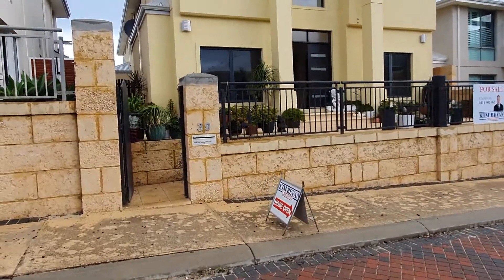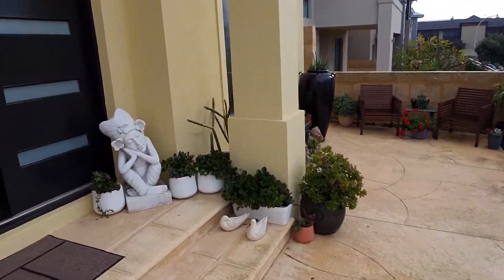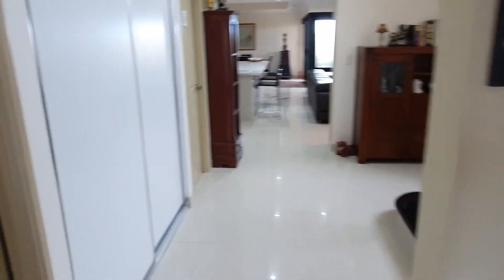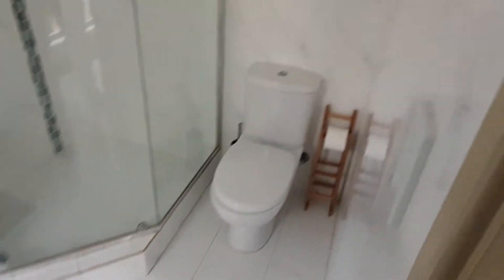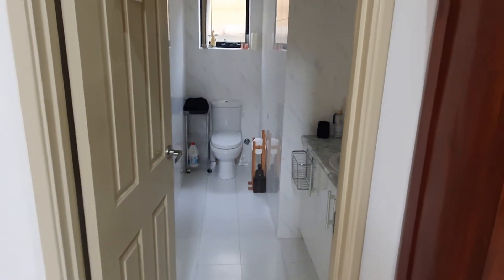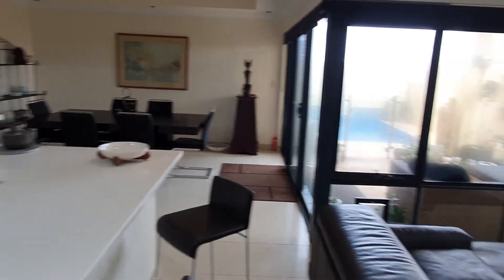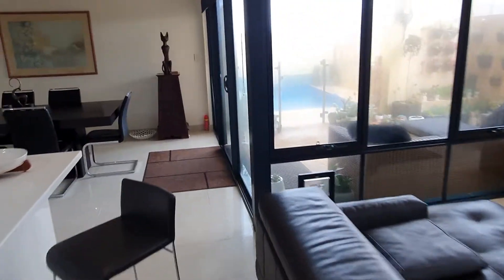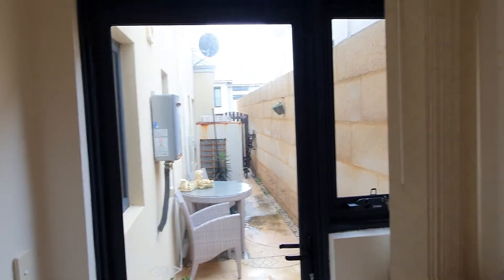ground floor 20210718 141912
ground floor-39 Shoreham Turn, Mindarie